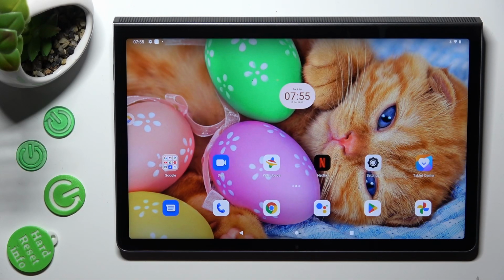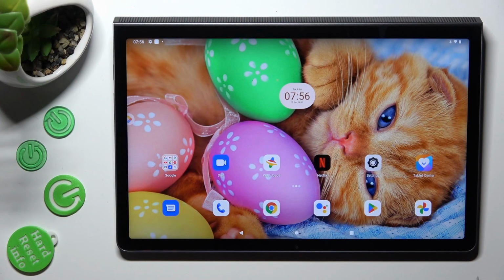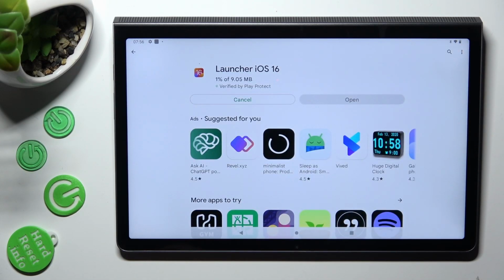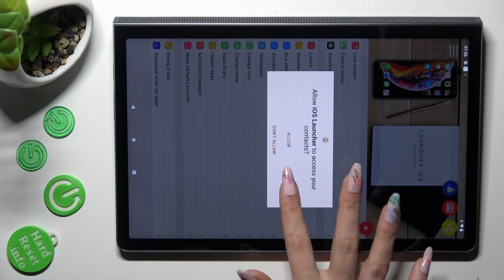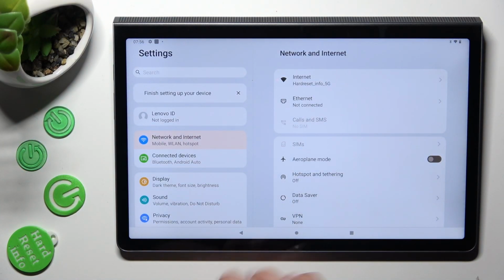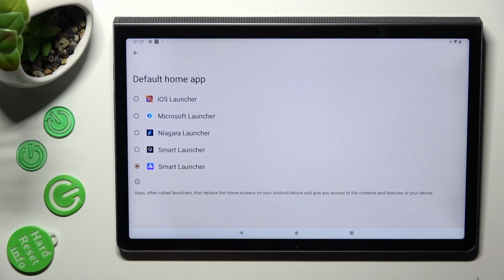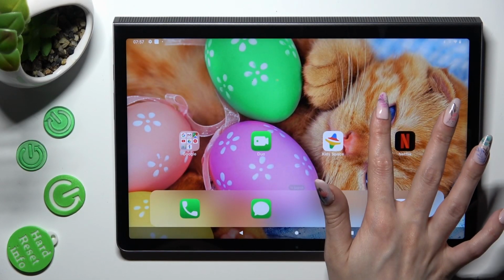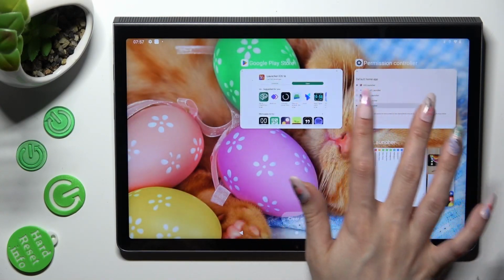How to Download and Install iOS Launcher on Lenovo Yoga Tab 11 – iOS on Android Device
Hi there! Have you ever been wondering how you can download and install iOS Launcher on your Lenovo Yoga Tab 11? In today's video we're going to show you how you can download and apply iOS launcher on your Lenovo Yoga Tab 11 just in a couple of simple steps. In case if you used to have iPhone or some other Apple Device, and kinda miss it, with this feature you can make your Lenovo Yoga Tab 11 kinda like an iPhone. So if you wish to learn how you can download and install iOS launcher on your Lenovo Yoga Tab 11, all you need to do is just watch this short video to the end, follow the instructions provided by our specialist and try to perform this operation yourself on your Lenovo Yoga Tab 11.

How to Get iOS Launcher in Lenovo Yoga Tab 11? How to apply iOS Launcher in Lenovo Yoga Tab 11? How to install iOS Launcher in Lenovo Yoga Tab 11? How to apply Apple Layout in Lenovo Yoga Tab 11? How to get iOS Launcher on Android System in Lenovo Yoga Tab 11? How to Download iOS Launcher in Lenovo Yoga Tab 11?